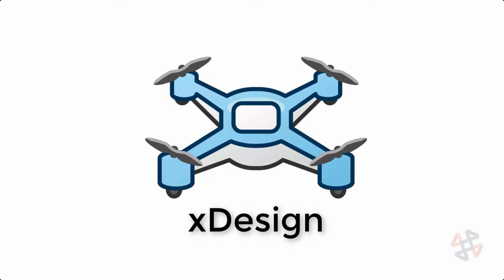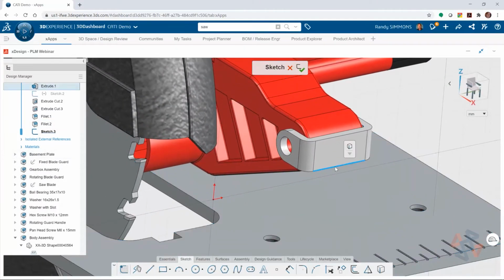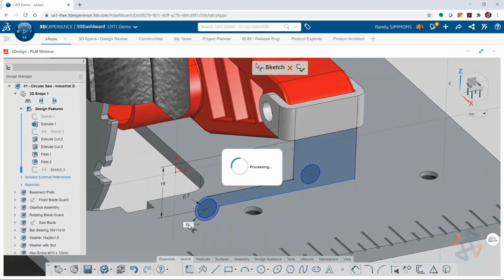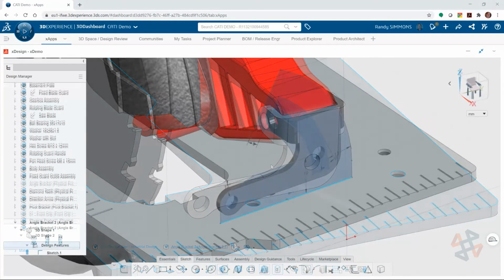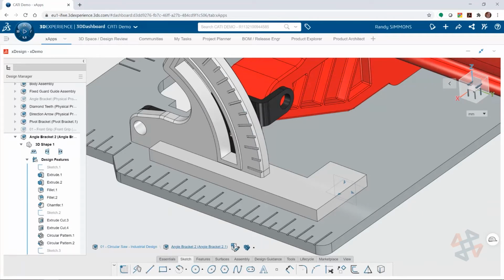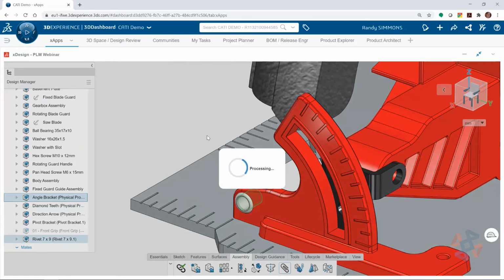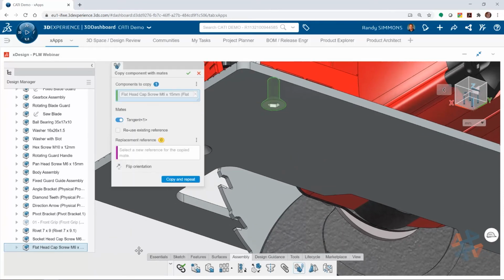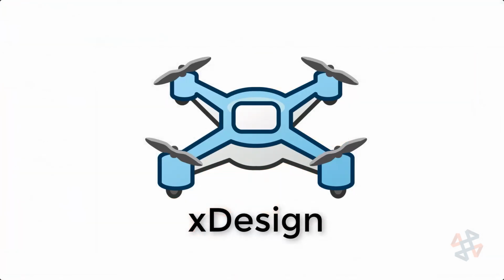What is xDesign? - 3DEXPERIENCE Introduction Series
The 3DEXPERIENCE Platform gives you a range of product design tools. xDesign is your solution for flexible, modular design all from the cloud. With easy access and compatibility with nearly any device, xDesign will get you designing faster.

In this video, we show you some of the functions we have available in xDesign. From creating new features to adding models to an assembly, and even swapping a chamfer for a fillet on the fly, nothing beats the ease of use you’ll find with a single modeling environment on the 3DEXPERIENCE Platform.